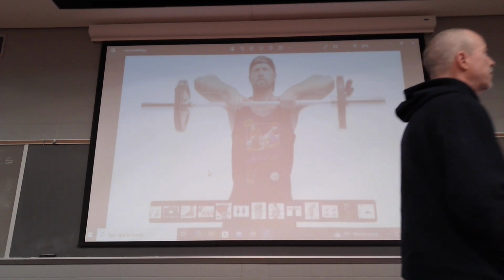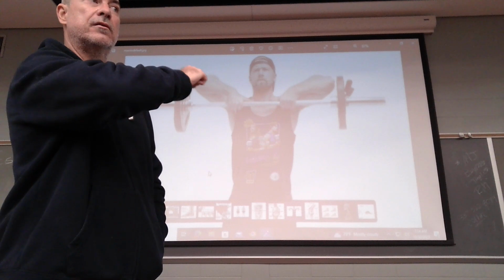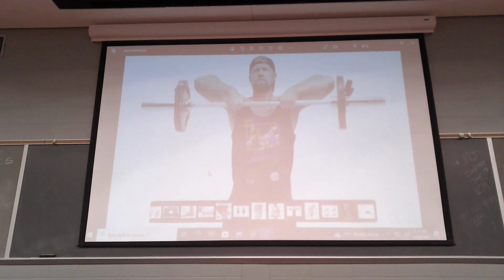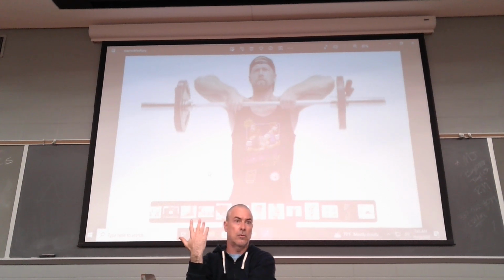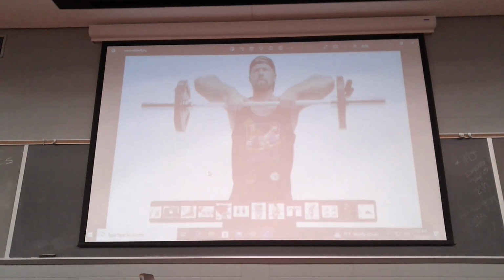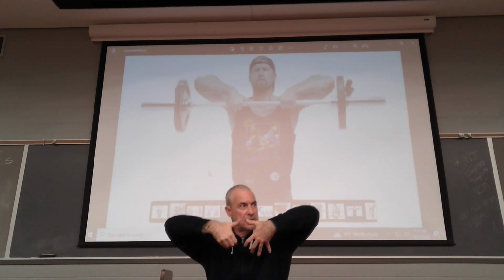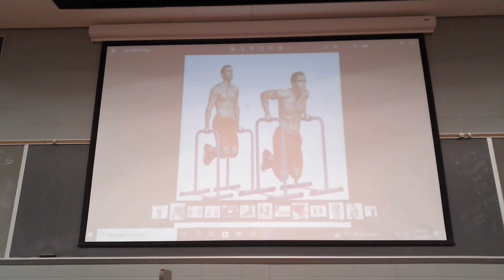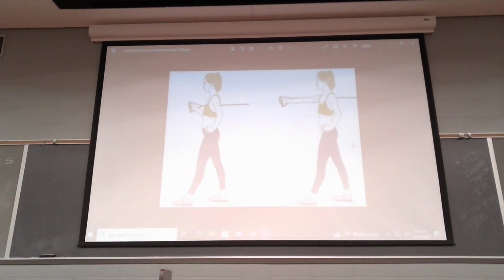Unit 3 (Lecture 8)